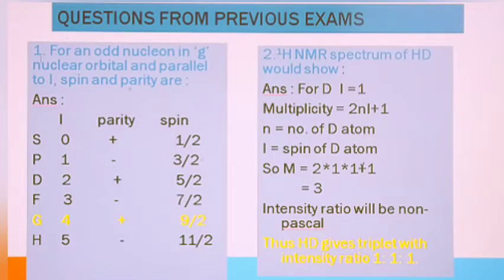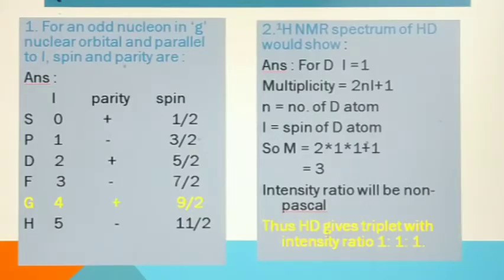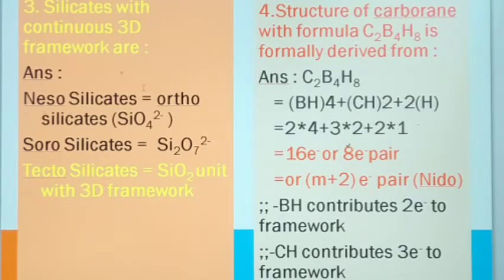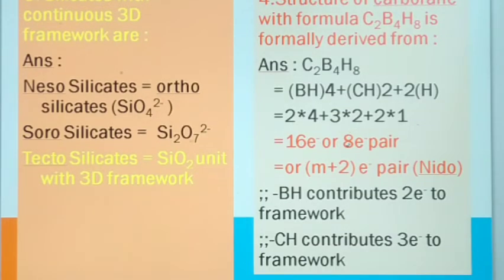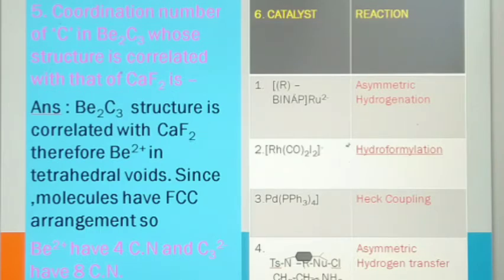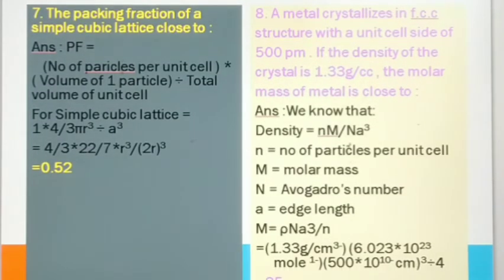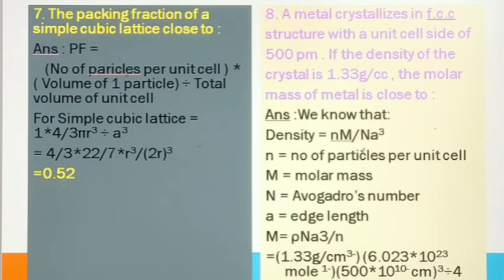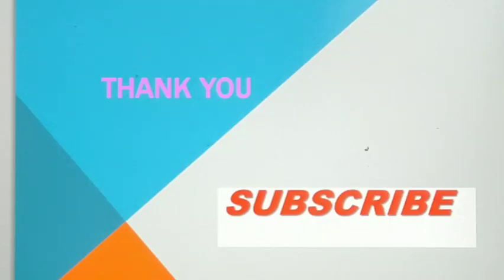Target 🎯 CSIR 2021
Let's crack CSIR 2021 :: In this video there are explanation of few questions asked in previous CSIR exams. Hope it will be helpful to all and suggestions are most welcomed.